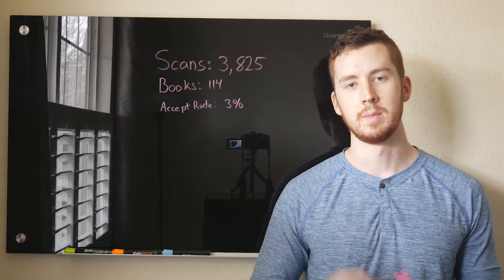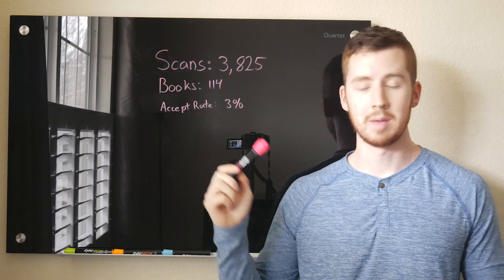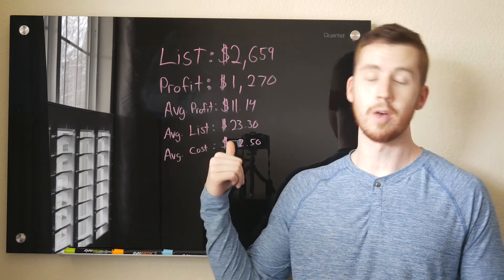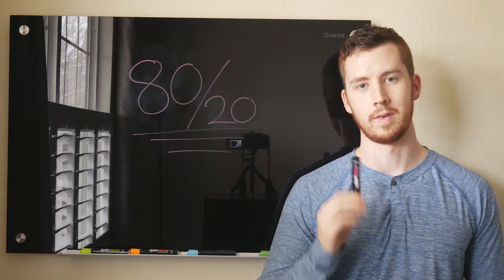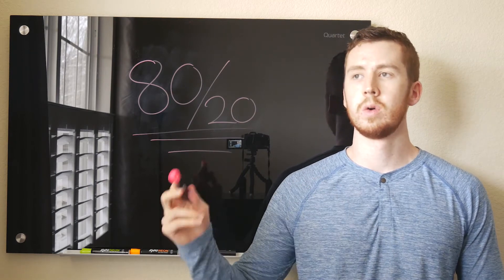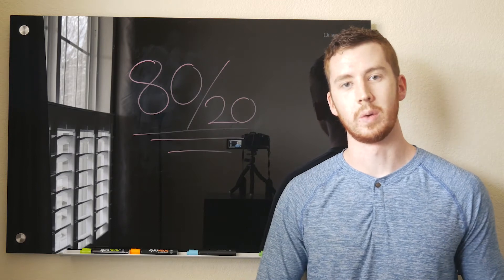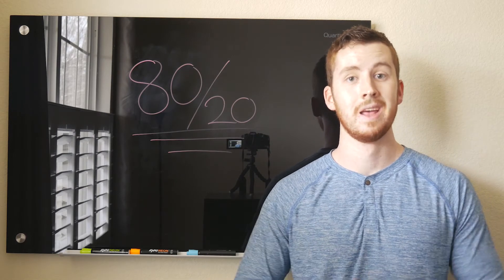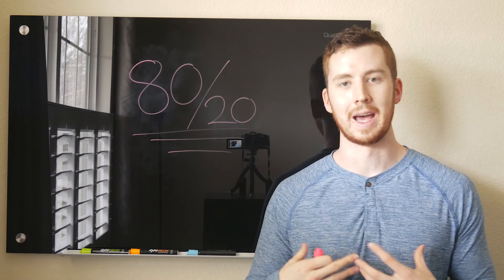How to find 100 used books to sell on Amazon FBA in half the time - Week 3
This is my week 3 update on my journey with The 100 Book Challenge. Find out more and start your own challenge at:

In week 3 I discovered a trick that allowed me to find twice as many books to sell on Amazon FBA in half the time.

Would you rather read this than watch it? See the full video transcript on my

To Join The Facebook Community With Close To 10k Members

The 14-Day Plan To Build Your Online Arbitrage Business

Deep-dive Interviews With Successful Amazon Seller's On How They Started

The Best Amazon FBA Tutorial - Sourcing, Listing, Shipping, Selling

Want All The Information On How To Get Started In One Place?
Check Out Book Flipper University!